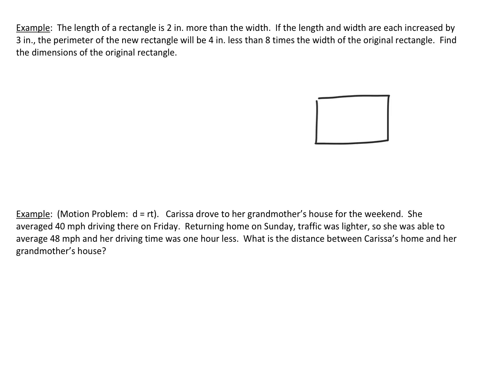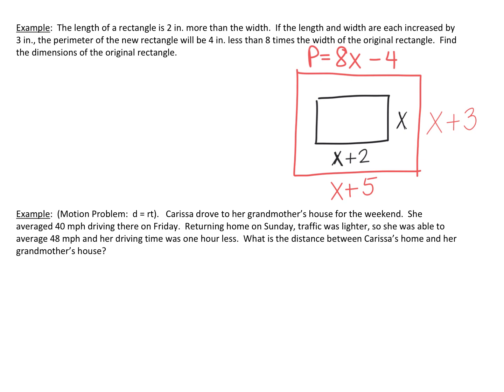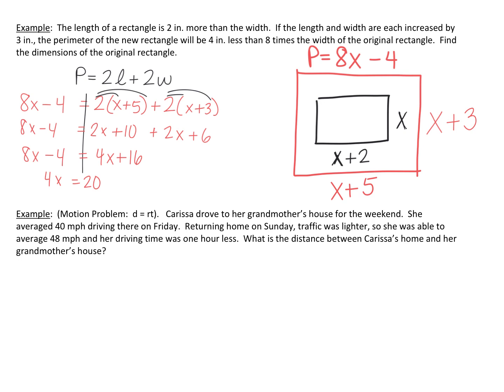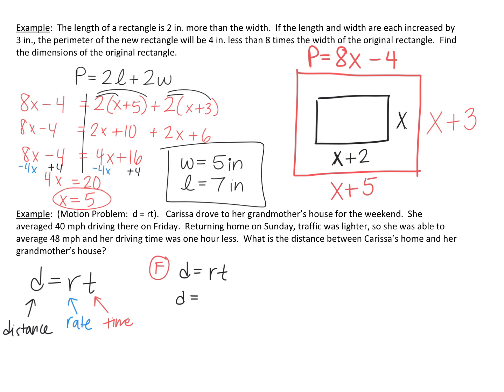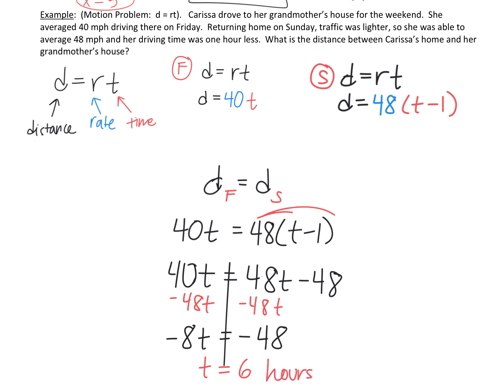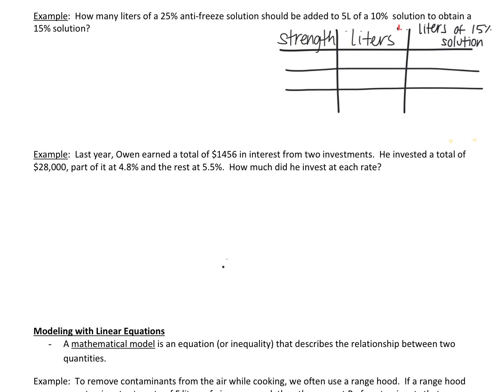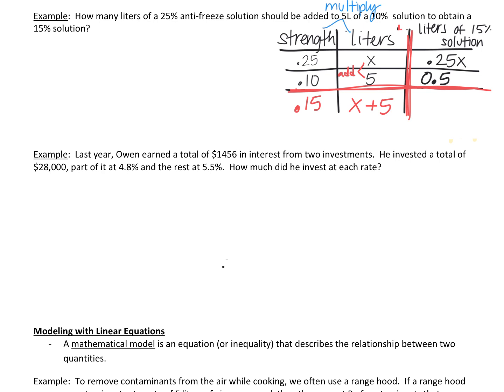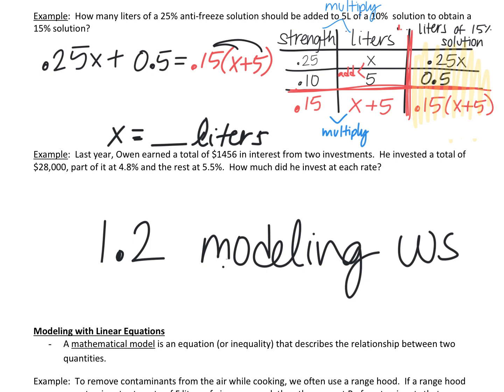CA 1.2 Applications and Modeling with Linear Equations (day 1)